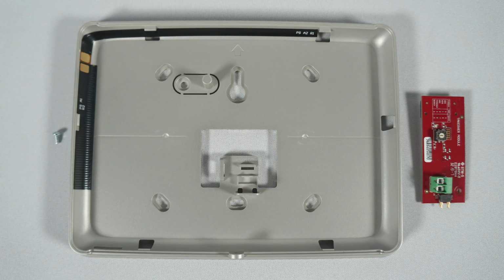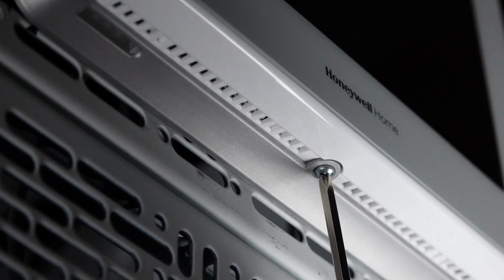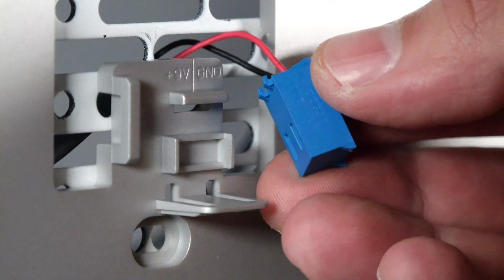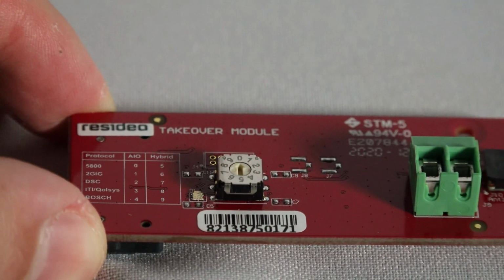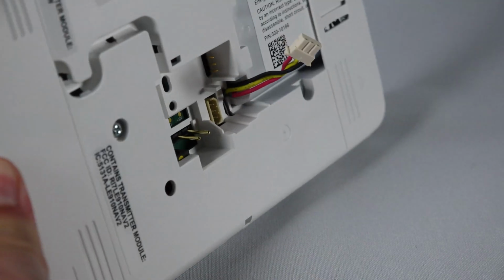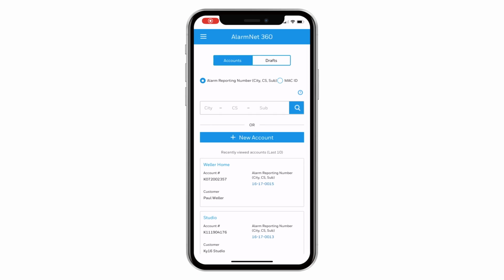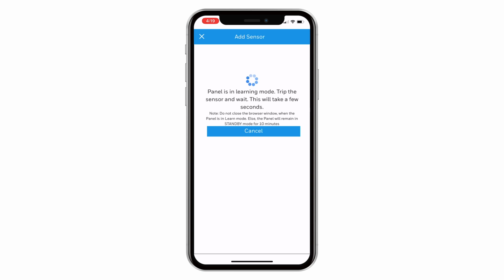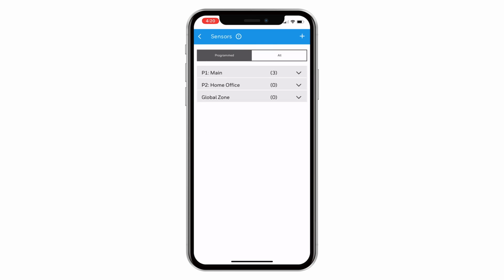Pro: How to add the PROTAKEOVER module to a PROA7PLUS panel - Resideo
to learn more about the PROA7PLUS ProSeries 7" All-In-One Security Panel.

to learn more about the PROTAKEOVER ProSeries Wireless Takeover Module.

This video covers how to install the PROTAKEOVER module for use with 5800 Series wireless and other third-party wireless devices on the PROA7PLUS panel and enroll a legacy one-way wireless device via the AlarmNet 360 app.